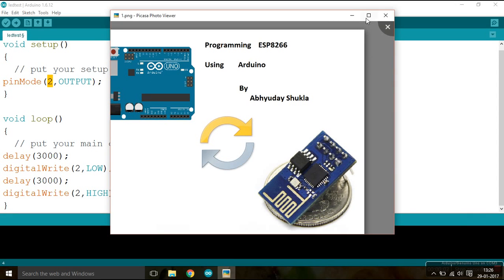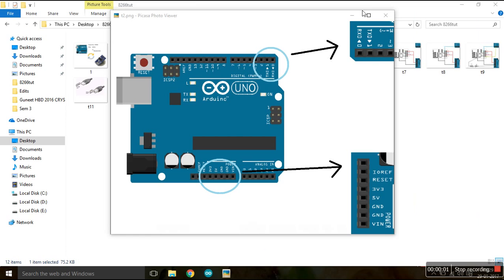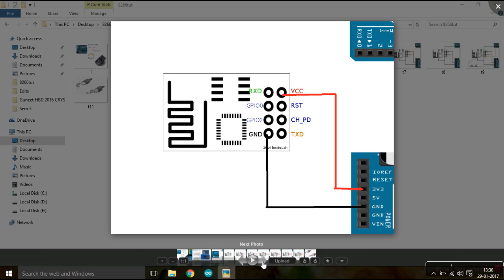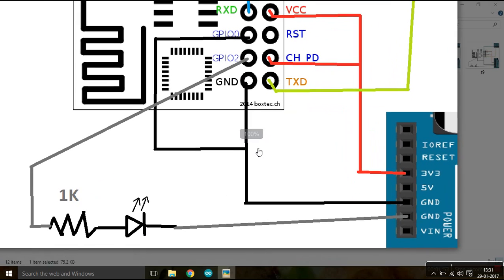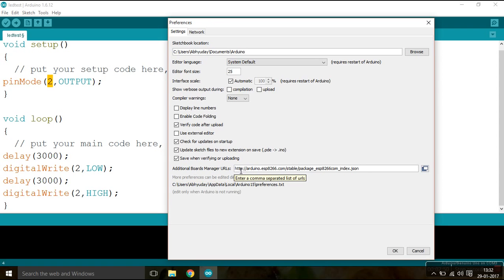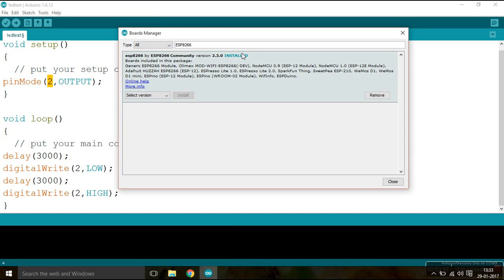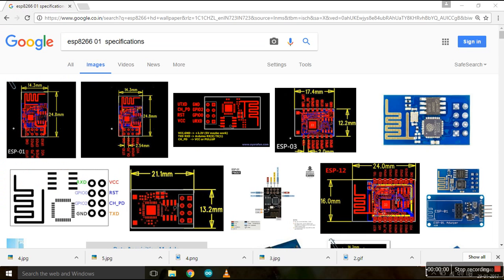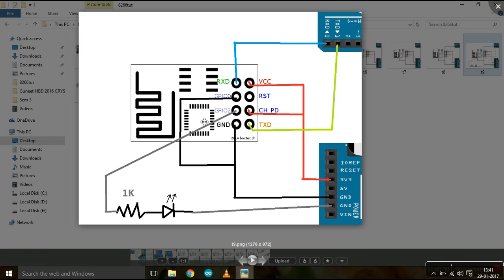Programming ESP8266 wifi module using arduino IDE Simpified | Aman Shukla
A simple demo for uploading a sketch on an esp8266 wifi tranciever module.

use arduino if you dont have a dedicated serial programmer
make sure a bare minimum sketch is uploaded to arduino first before programming thing to esp module

Esp8266 is a SOC device for IOT and adruino sketched can be uploaded to it

In this video I have only demonstrated how to upload a sketch on the module however soon I am going to upload more videos in IOT using esp8266 as well.

Once you upload an arduino IDE sketch on ESP chip the default AT firmware gets deleted.

to paste for additional Boards field...